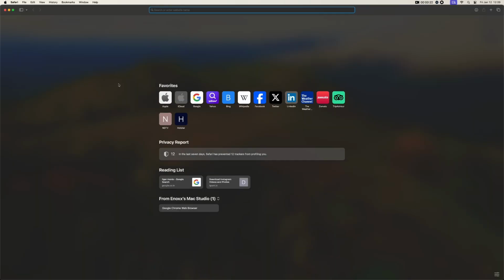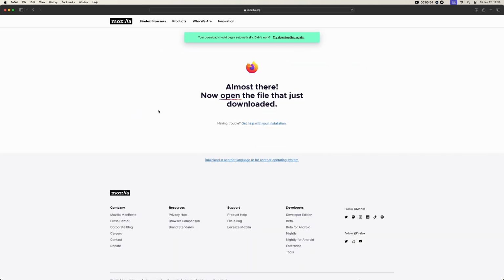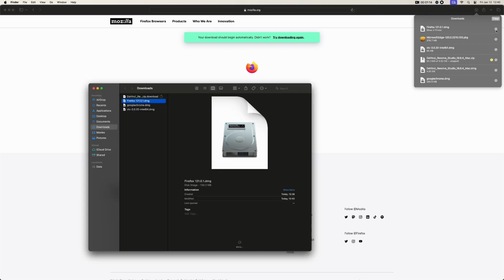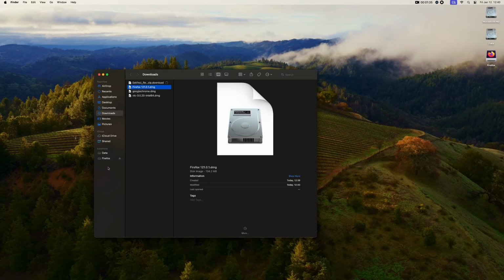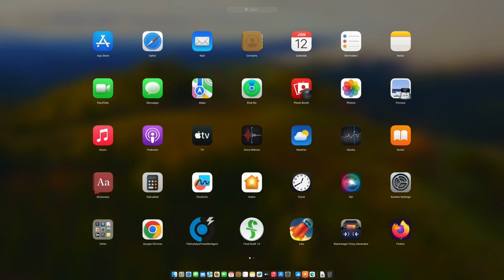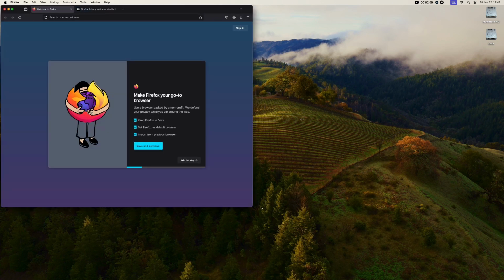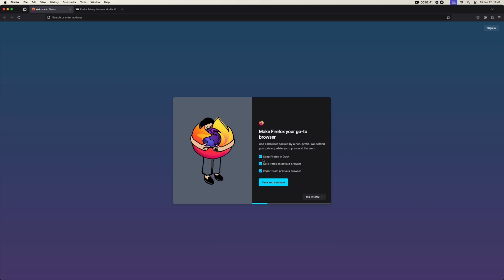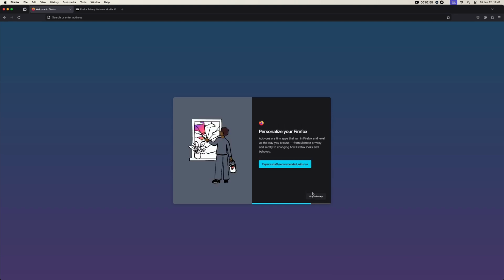How to install Firefox on Mac 2024 | Quick & Easy MacOS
quick & easy macos,
macos tips,
macbook tips,
apple laptop tips,
macbook tips,
macbook air tips,
macbook pro tips,
mac studio tips,
imac tips,
know your mac,
know your macbook,
how to macos,
how to mac,
quick tips about macos,
quick tips about mac,
know about macos,
macos basics,
quick and easy macos,
mac os simple learn,
learn mac os,
mac computer tips,
macbook learn,
know macbook,
mac tutorials,
mac computer learning,
mac os basics,
macos basics,